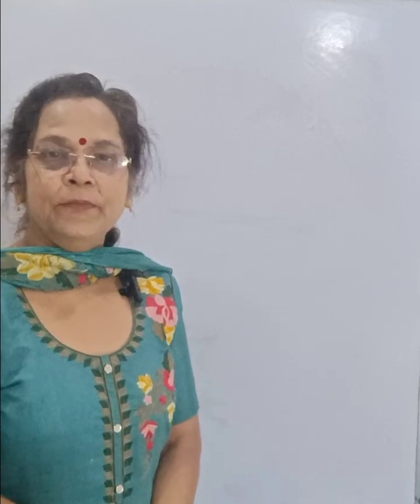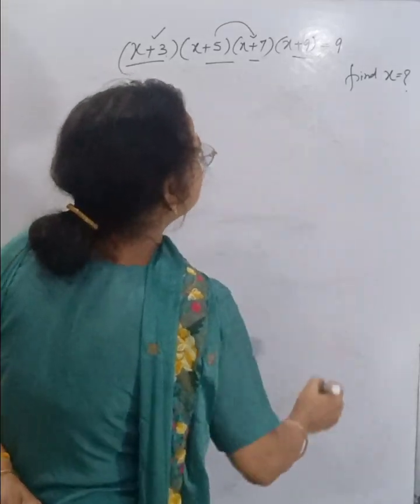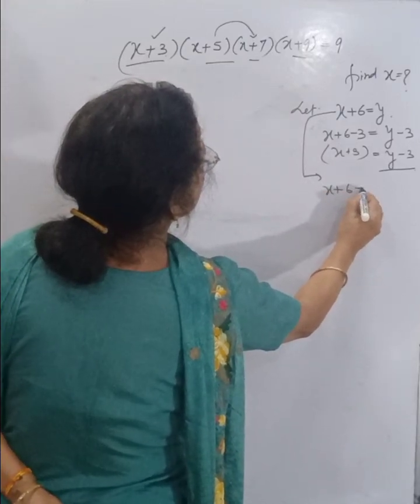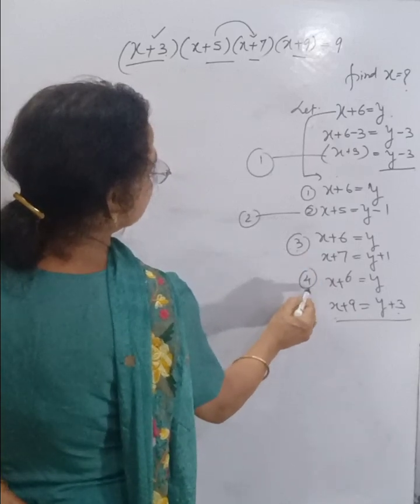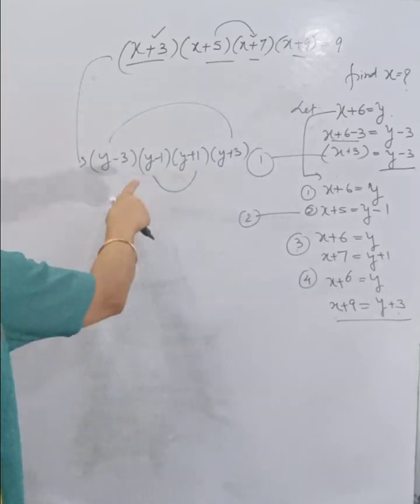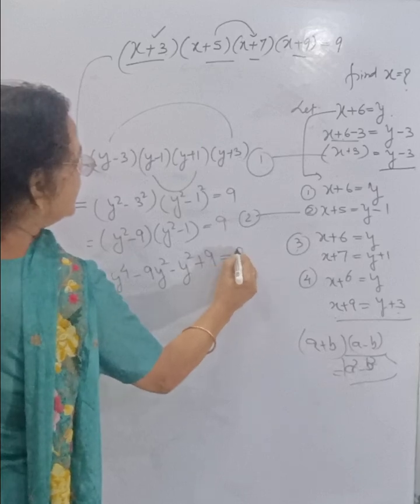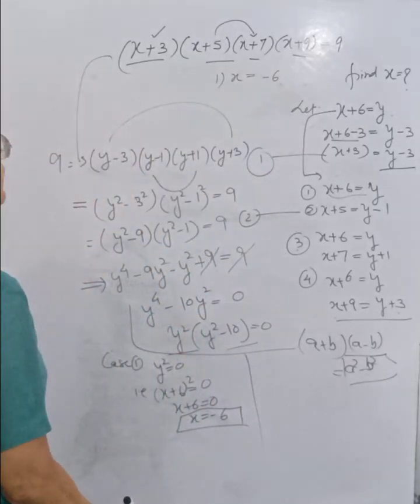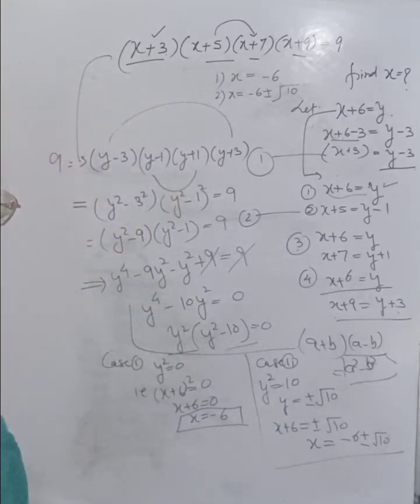CAN YOU FIND THE VALUE OF X 🤔 TRY FRIST THAN 🙈 THE SOLUTION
From four factors,of single variable how to find the value of X
Enjoy the tricks & solution
maths
allmath